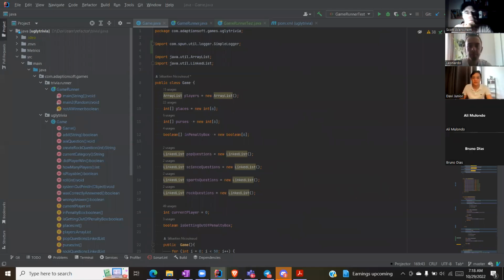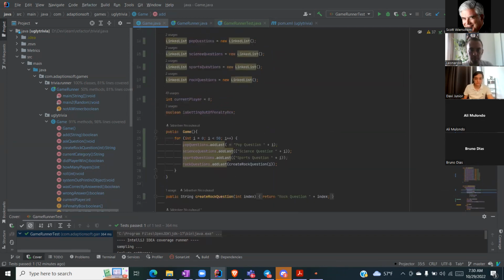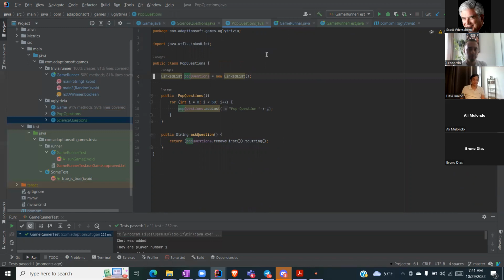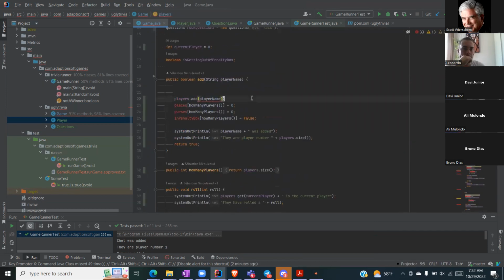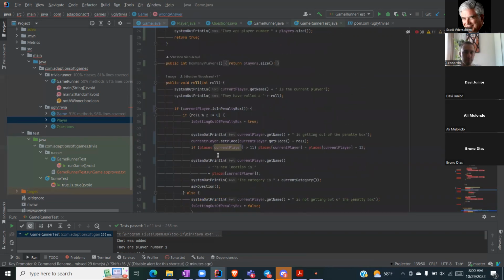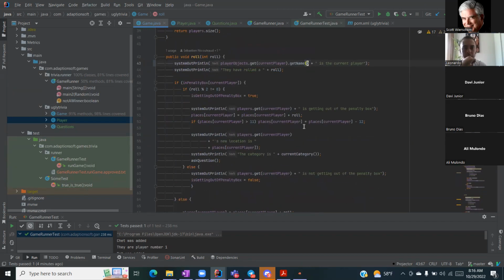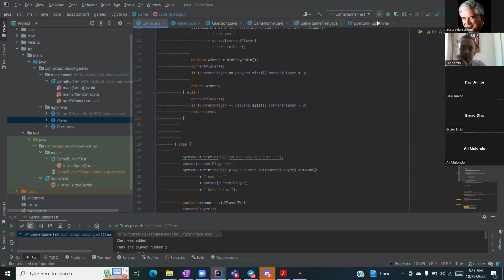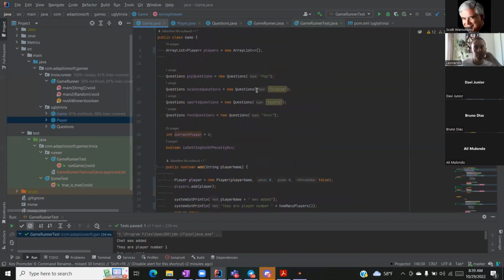The Technical Leader - Module 3: Refactoring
We work through an example of refactoring on the project we got under test last time.